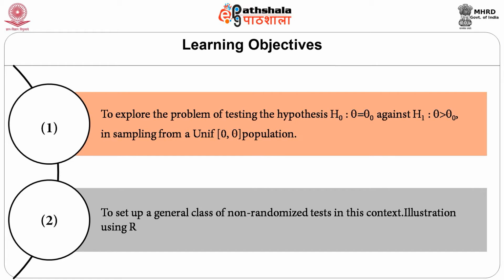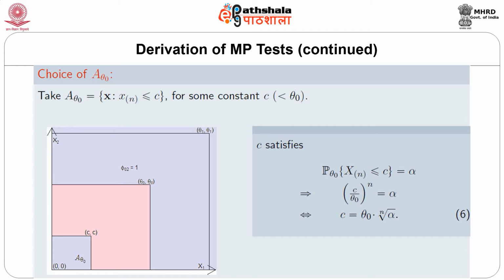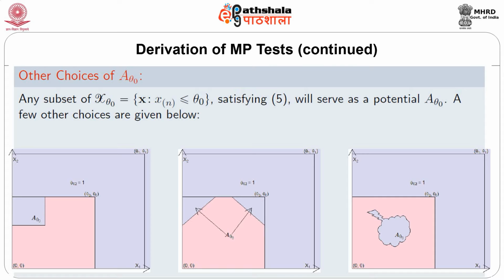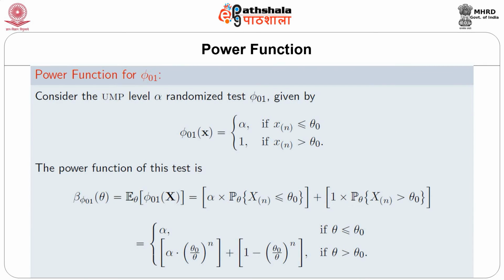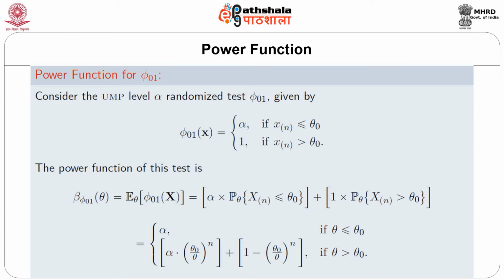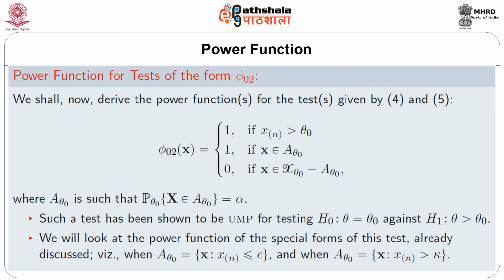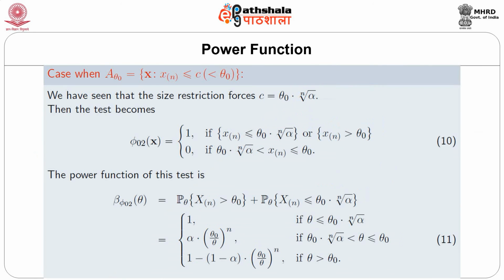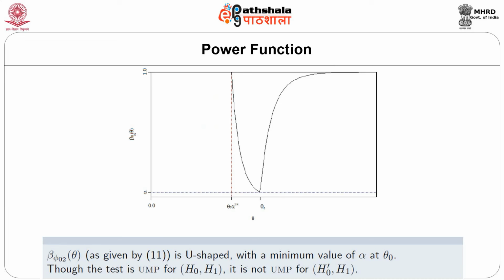Hypothesis Testing in Uniform I V2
Paper: Statistical Inference I
Module: Hypothesis Testing in Uniform distribution I
Content Writer:  Mr. Samopriya Basu / Dr. Gaurangadeb Chattopadhyay